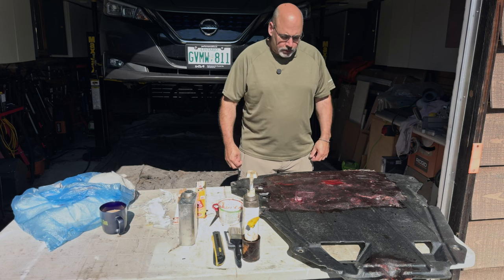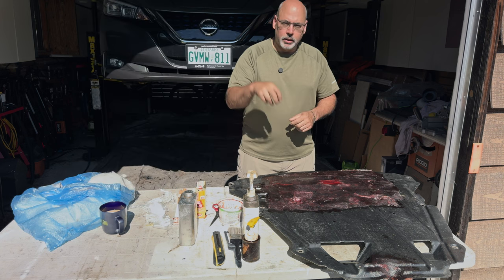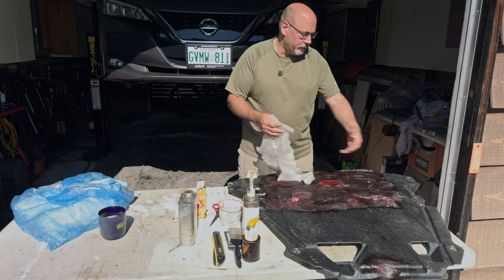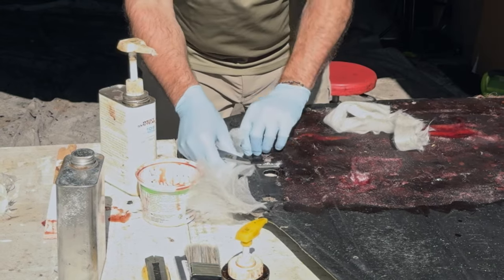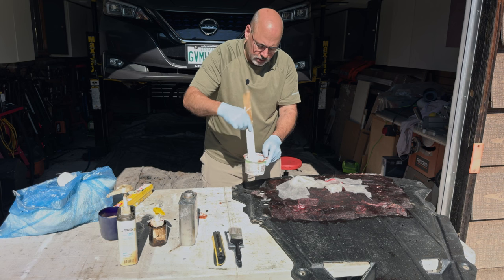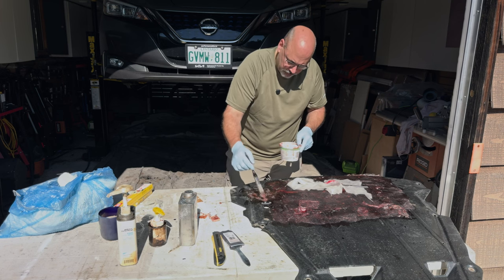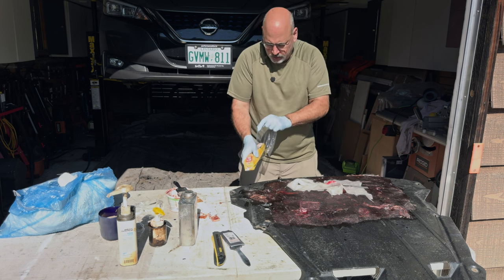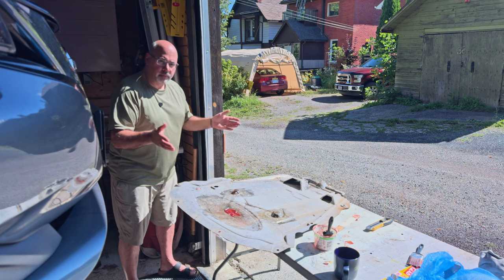Repairing an Underbody Aero Panel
How to fix an underbody chassis / aero panel in 30 minutes.